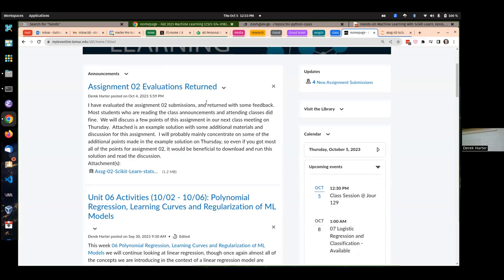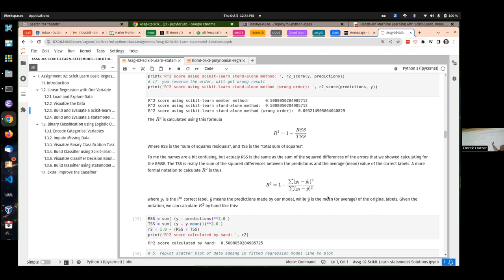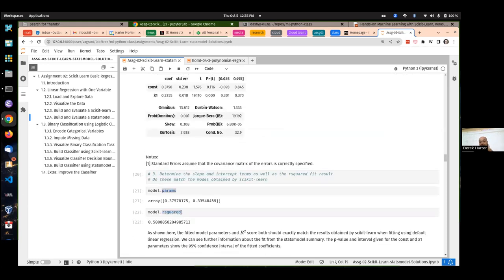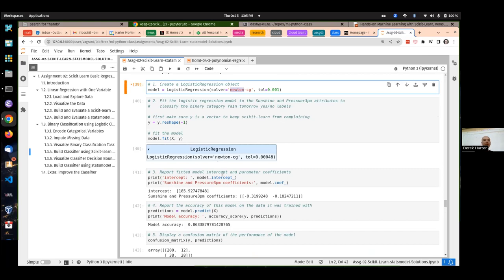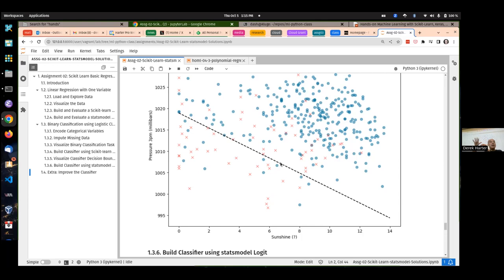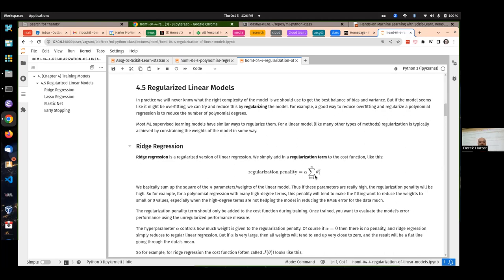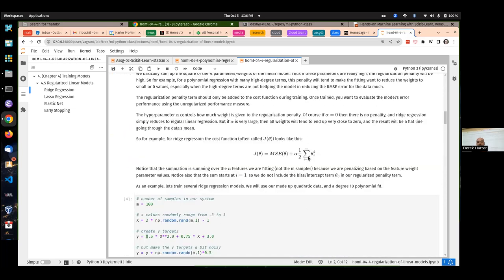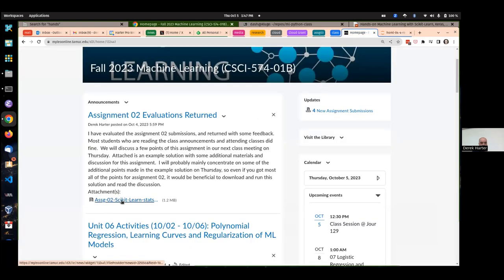CSci 574 Help Session Thursday 10/05/2023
Discussed and reviewed completed assignment 02.  Continued discussion on learning curves and polynomial regression.  Introduced regularization concepts and usage.